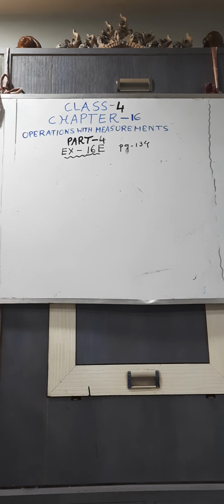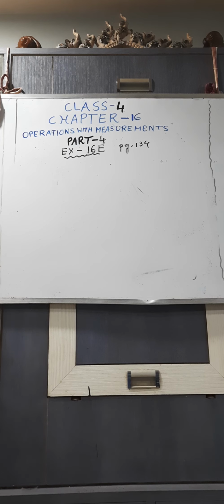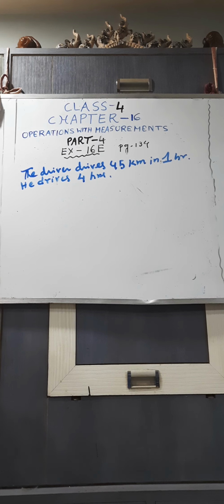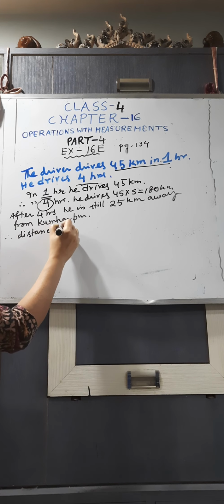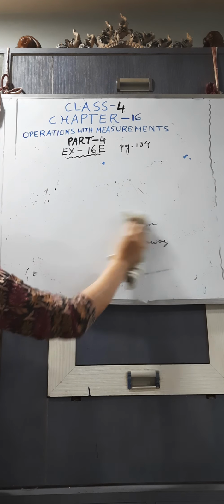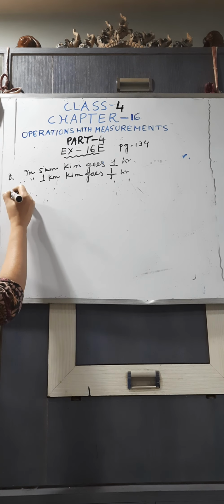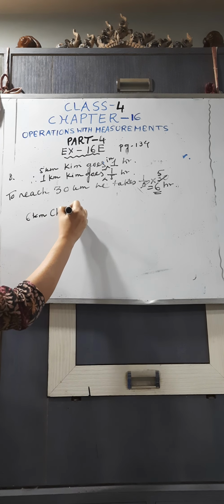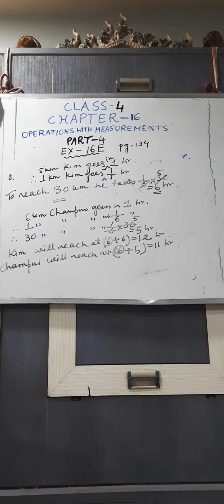Class 4, Maths, Chapter 16, Operations with Measurements, Part 4